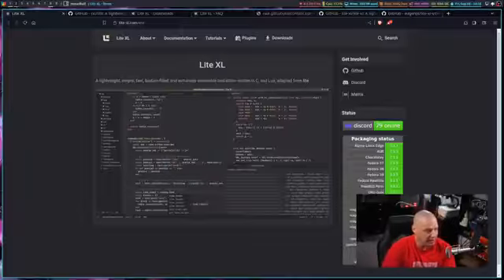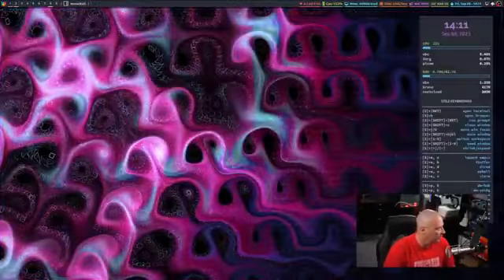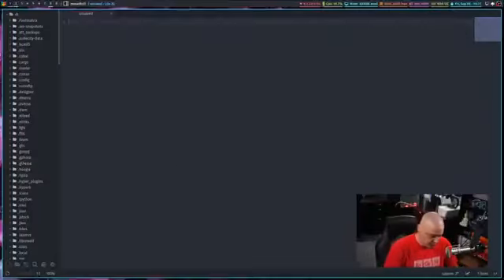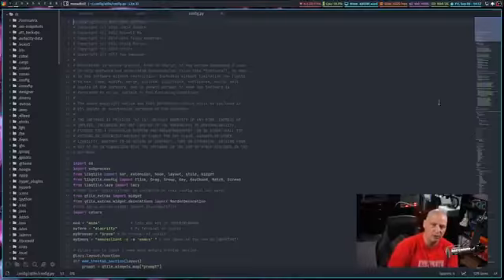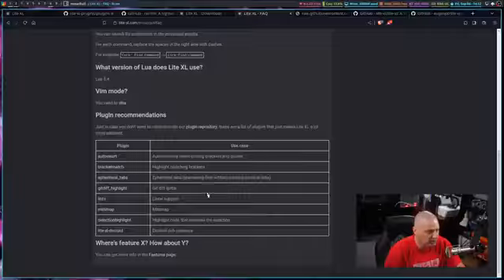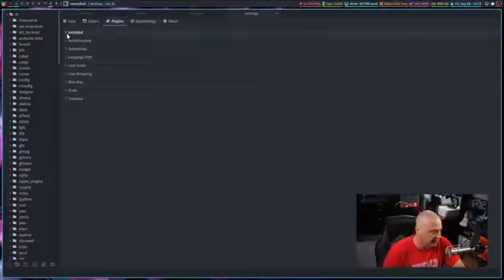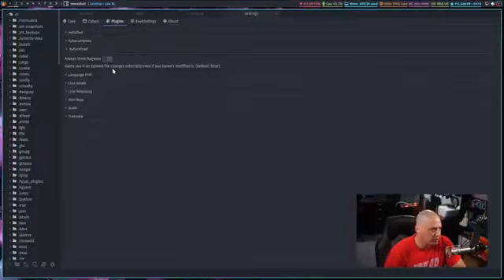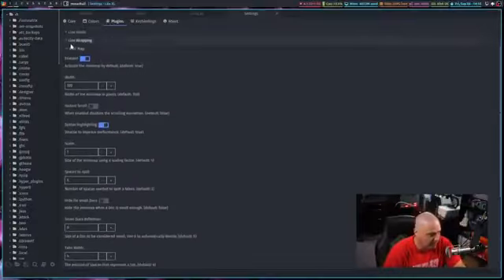Lite-XL...A Simple Yet Powerful Text Editor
Original video description: Lite-XL is a lightweight, simple, fast, feature-filled, and extremely extensible text editor written in C, and Lua, adapted from a previous text editor that was called "lite".  It's a standard plain text editor with a ton of features and a powerful plugin system.